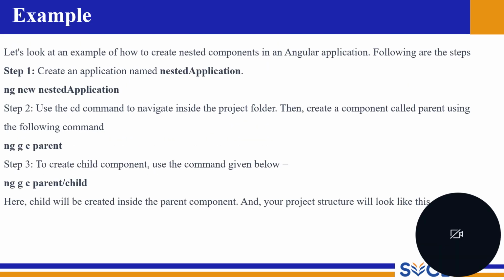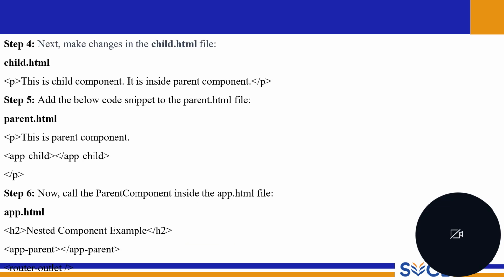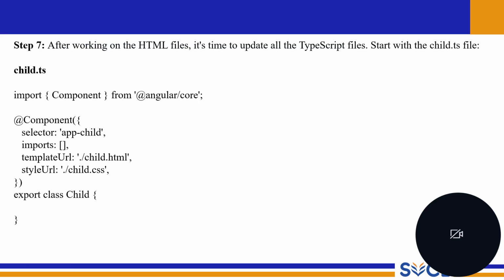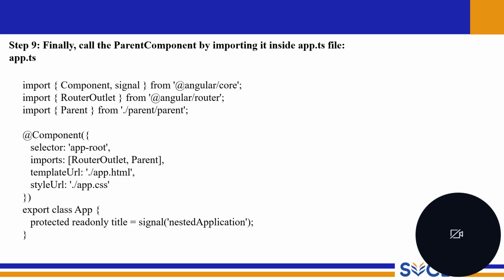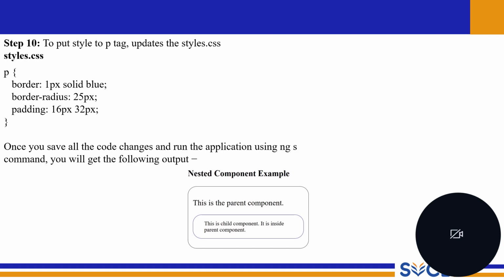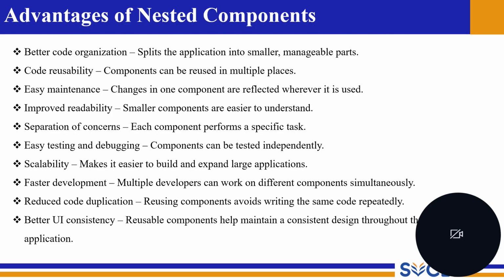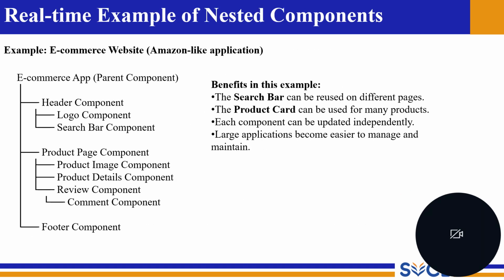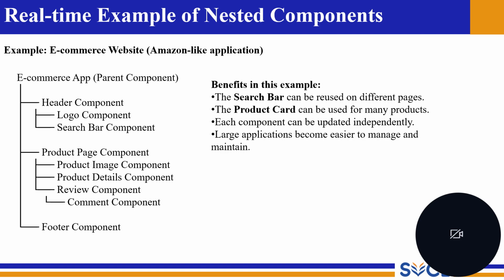CS22077 ADVANCED USER INTERFACE TECHNOLOGIES UNIT 2 NESTED COMPONENTS